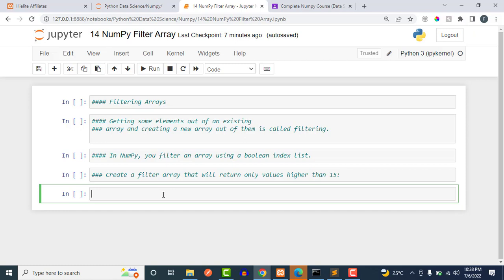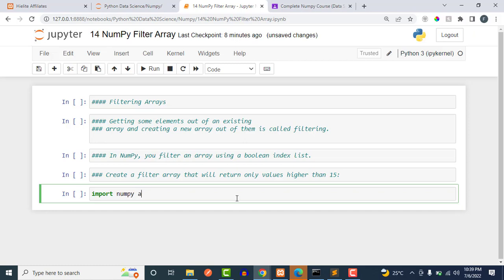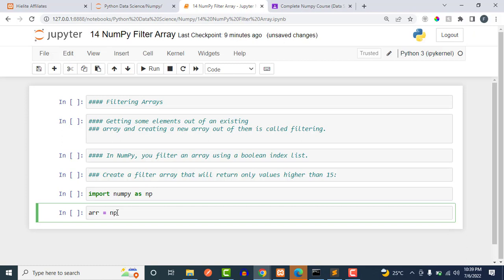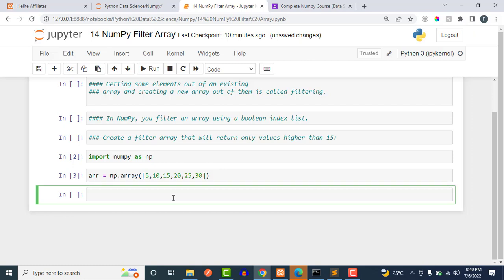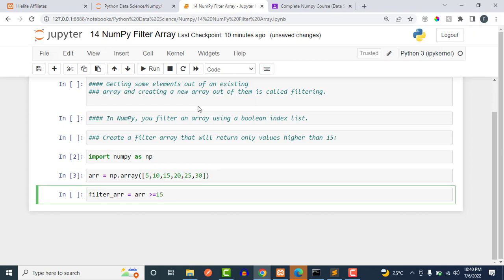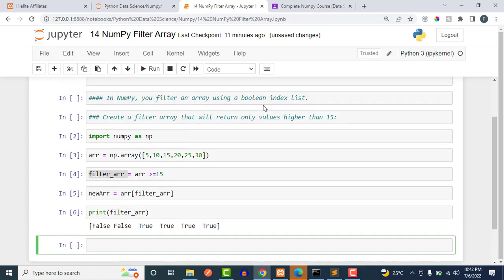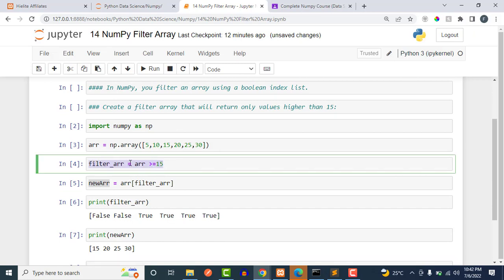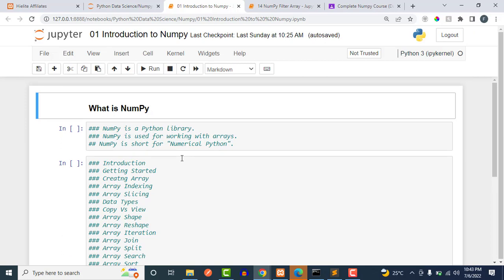14 Filtering Arrays